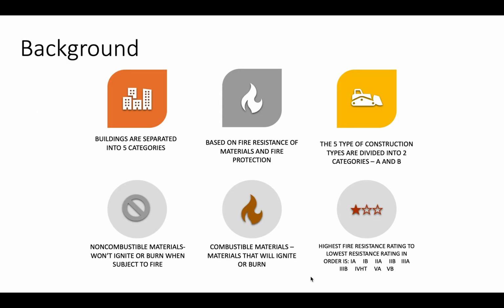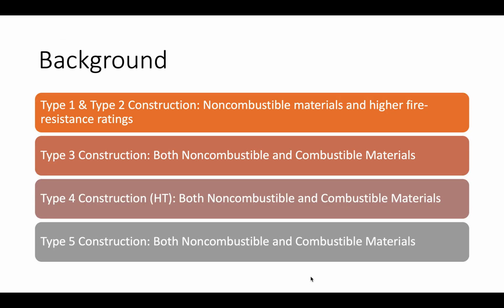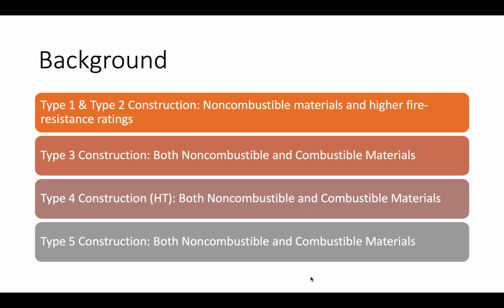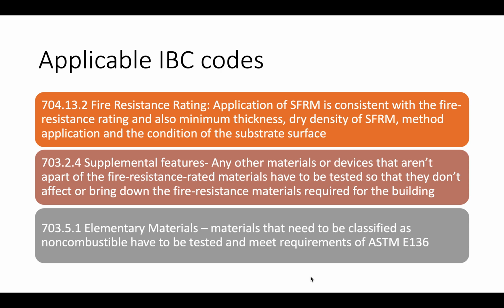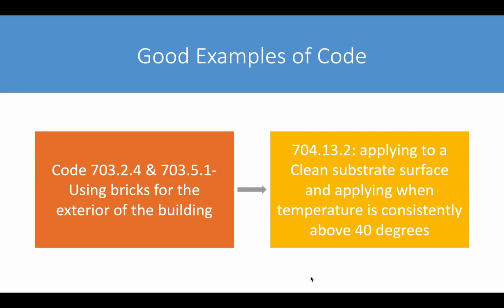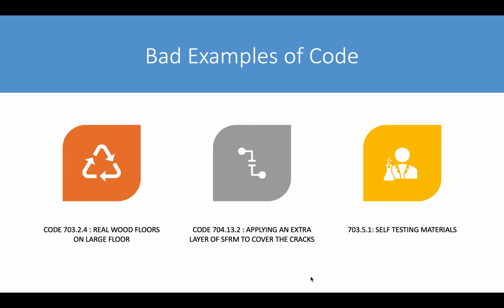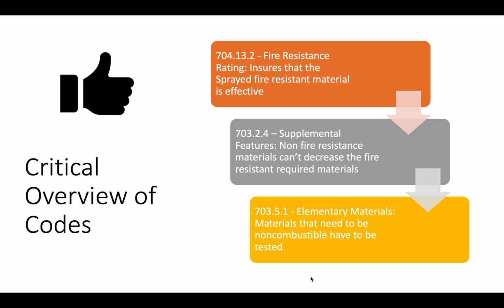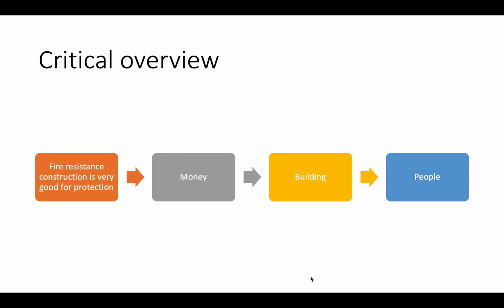Fire resistance ratings